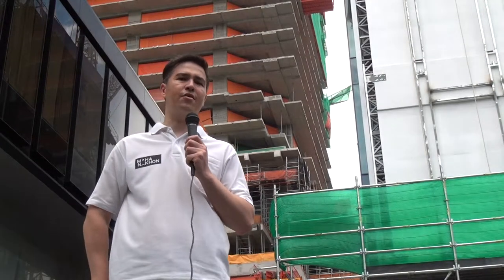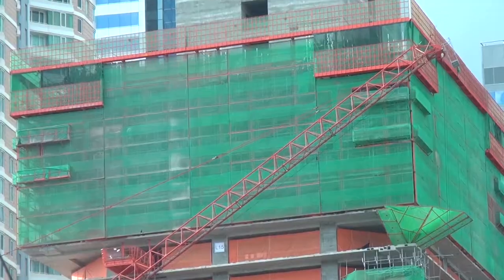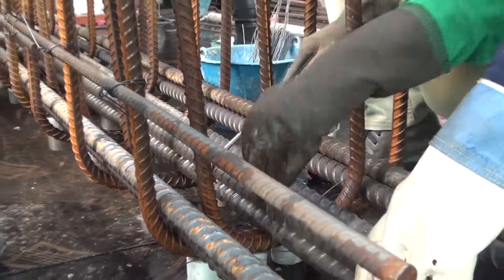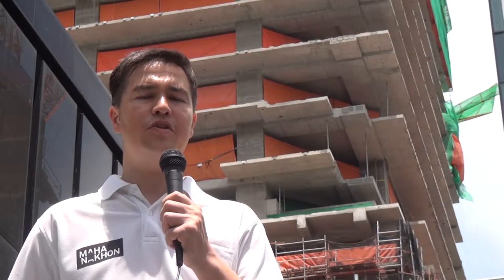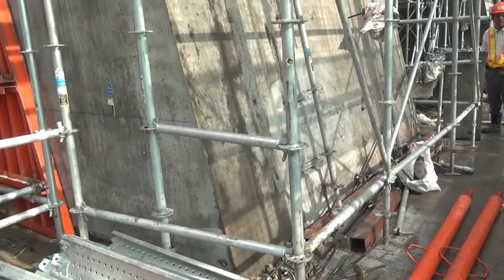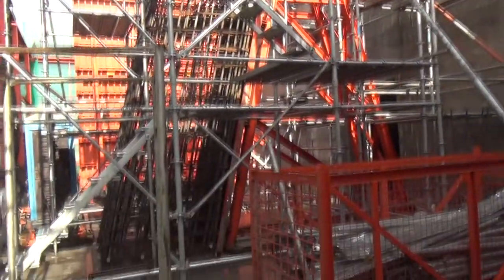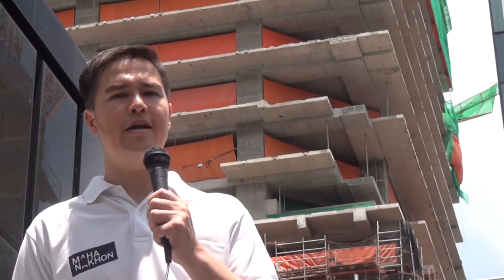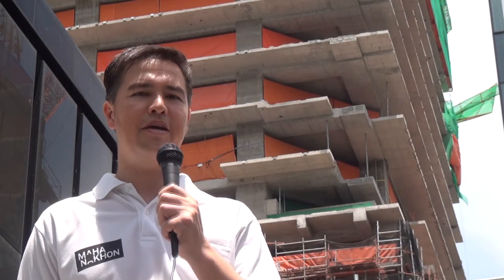Inside MahaNakhon July 2014 Up and Up! Episode 10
Episode 10: MahaNakhon is now just passing halfway in terms of the floors, today we look at construction progress of Thailand's tallest building, now past the 30th floor!